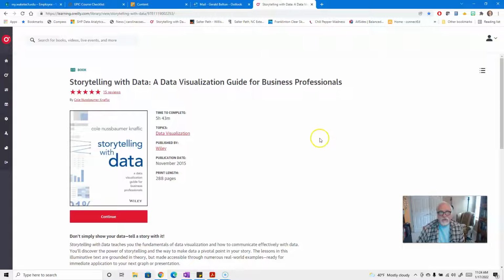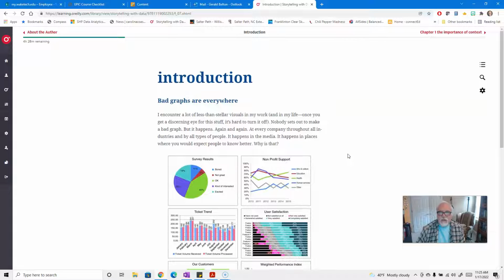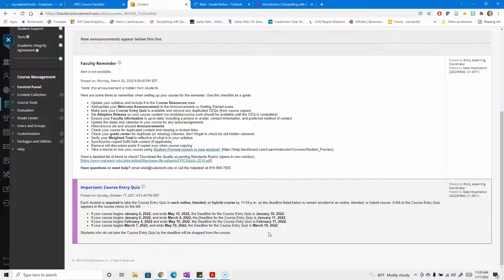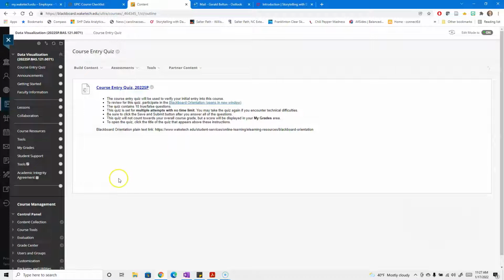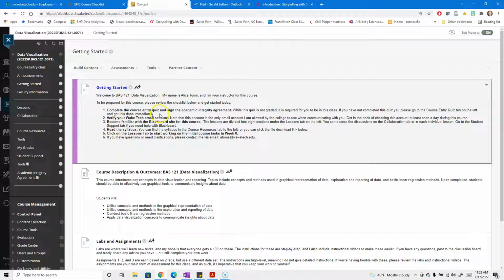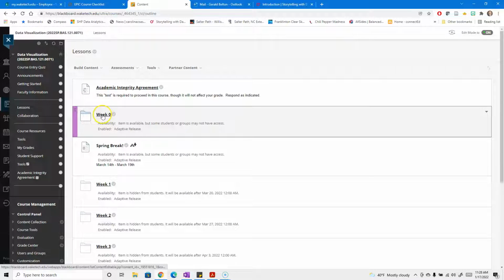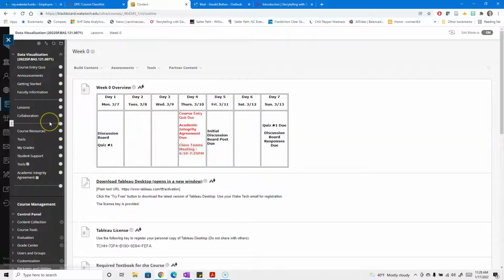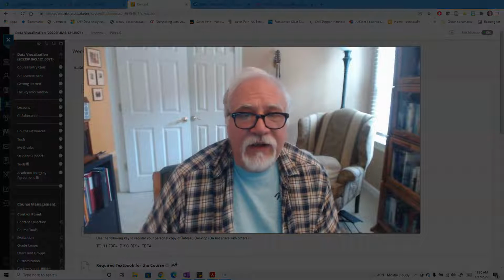BAS121-71 Sp22 WELCOME